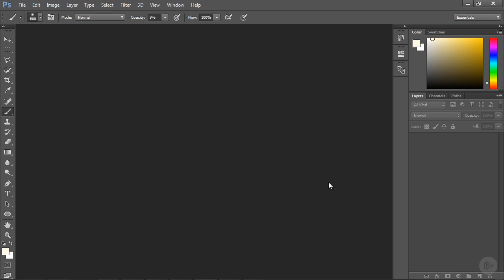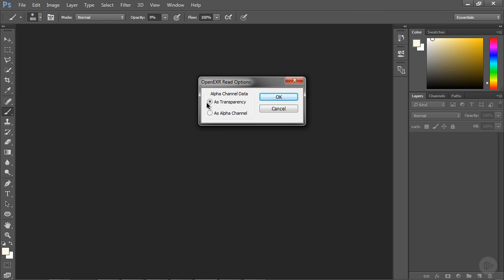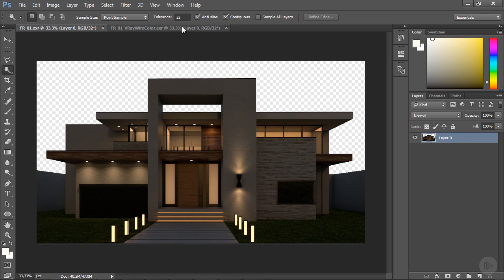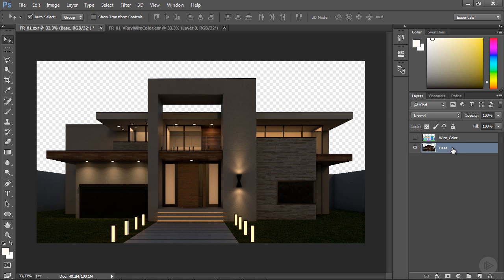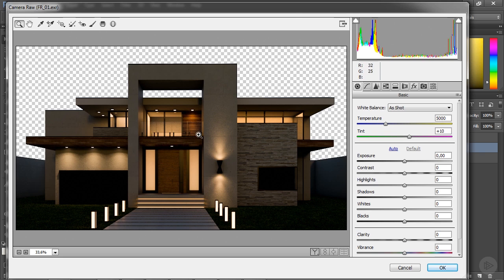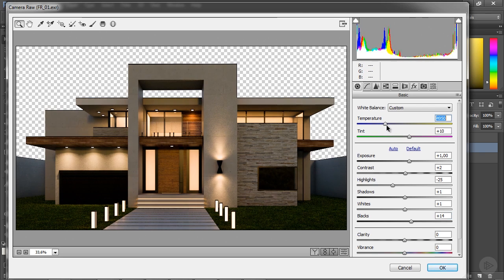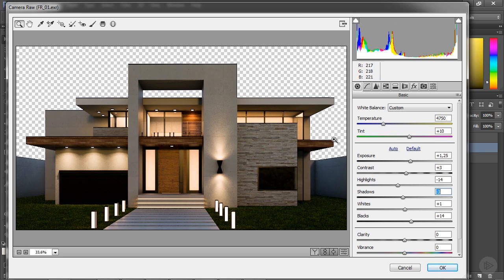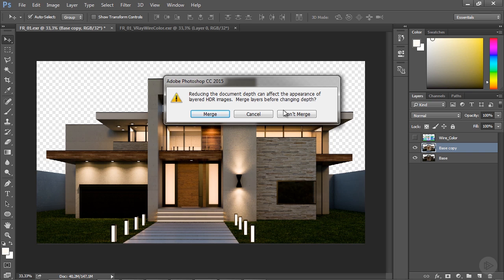18 Finishing Touches and Post Production Tweaking Light and Color in the Render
18   Finishing Touches and Post Production   Tweaking Light and Color in the Render